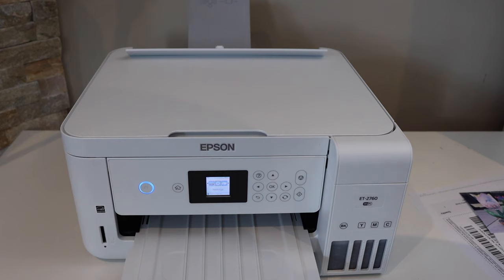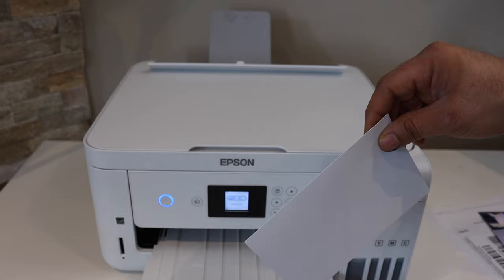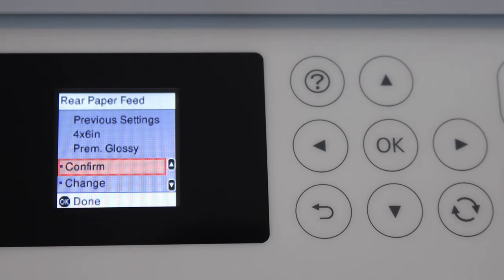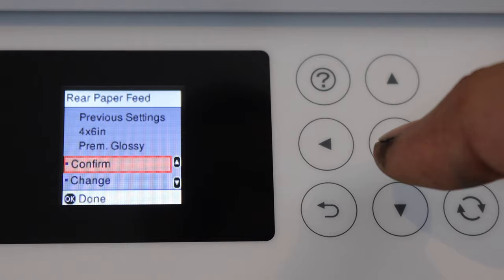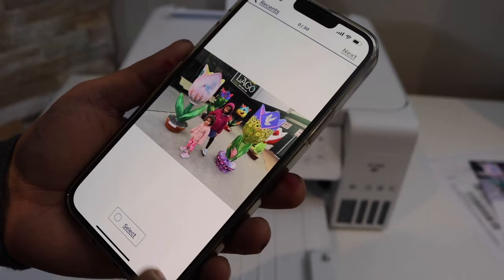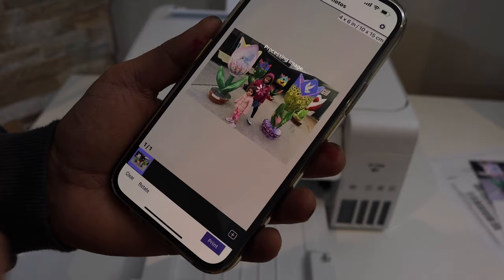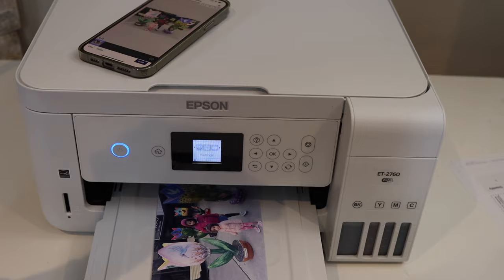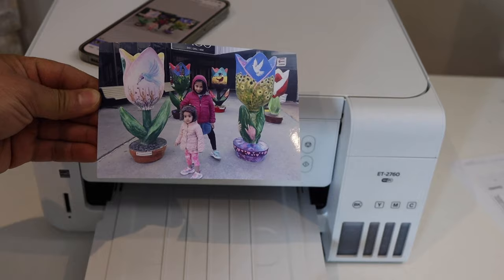How To Print 4x6 Photos on Epson Printer?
This video reviews the easy method to print the 4x6 in or 10x15 cm photos with your Epson EcoTank ET 2760 Printer. Using the proper method and settings you can print as many as you want with great quality.